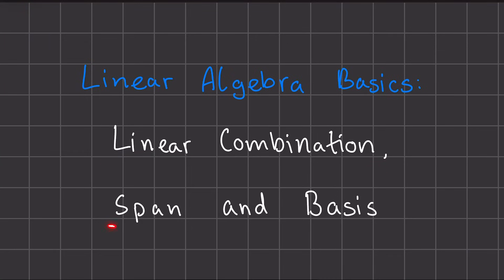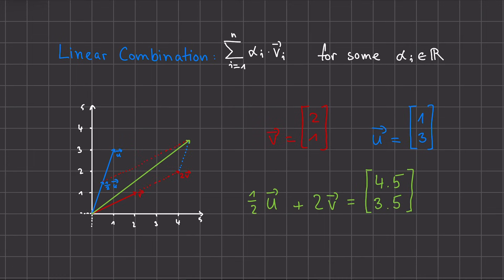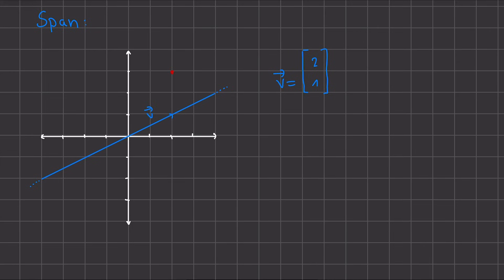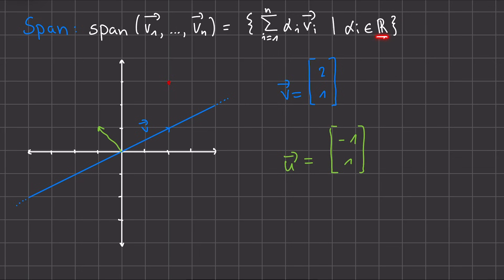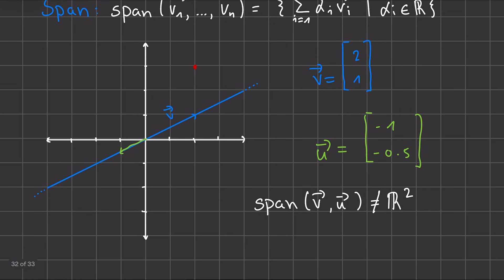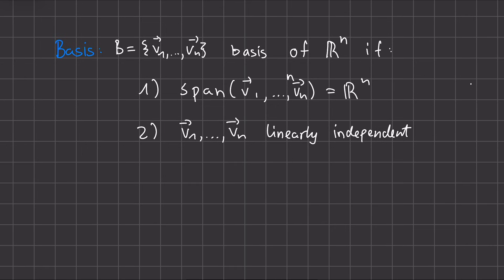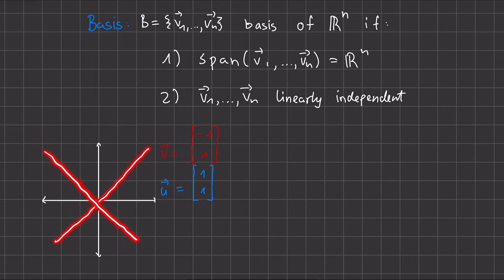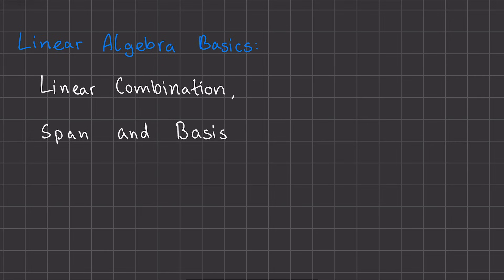What are Span and Basis? | Linear Algebra Basics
What are linear combinations, span, and basis, and why do they matter in linear algebra?

In this video, we break down how vectors combine to form entire spaces. You'll see how linear combinations work, what it means for vectors to span a space, and how to recognise when a set forms a basis. We also look at linear dependence to understand which vectors genuinely add something new.

📌 Timestamps:
0:00 Introduction
0:54 Notation
1:24 Linear Combinations
2:12 Linear Dependence
2:43 Span (What Space Do These Vectors Generate?)
4:45 Formal Definition & Examples
8:34 Basis (Minimal Spanning Sets)
11:12 Dimension